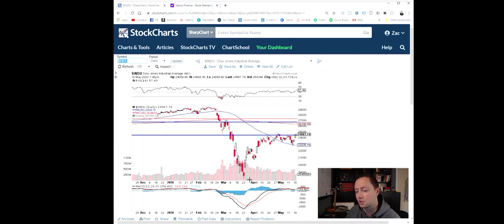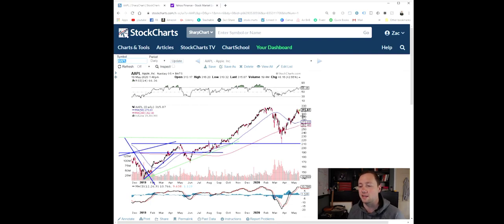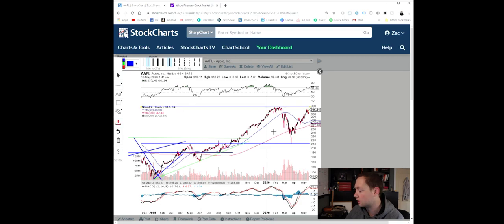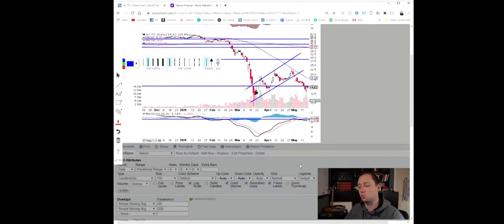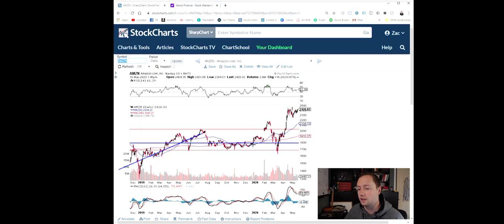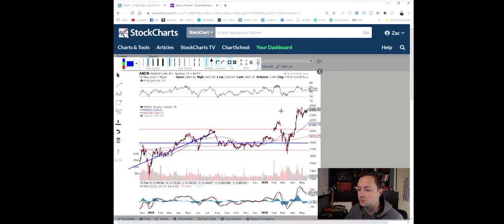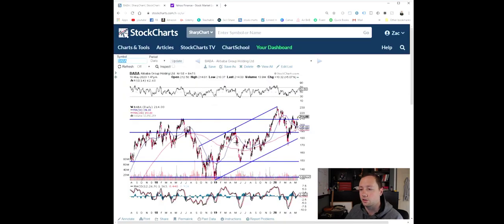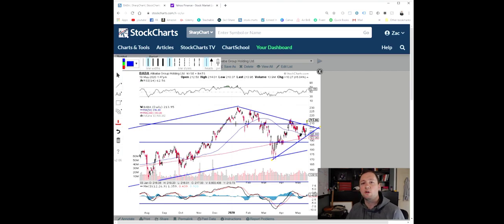chart lists and routine